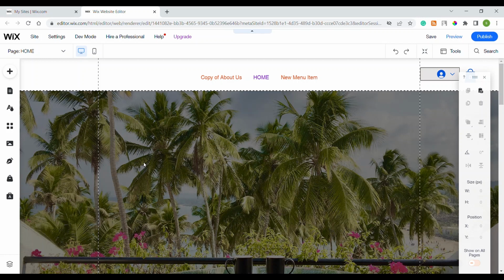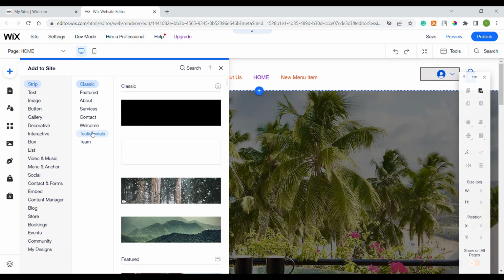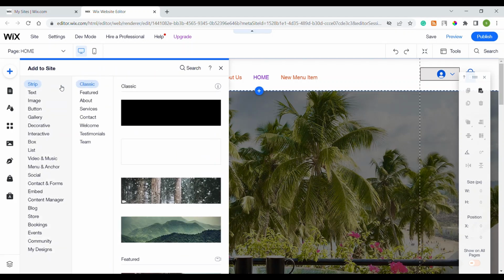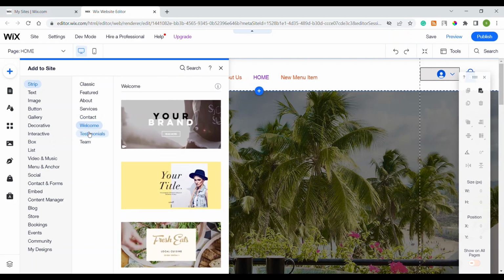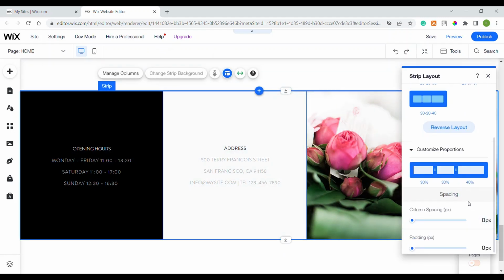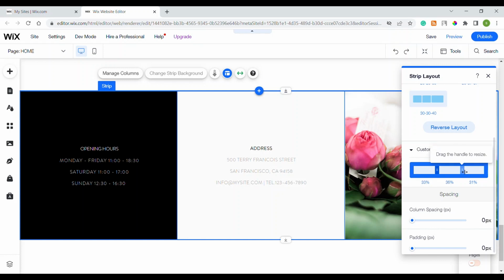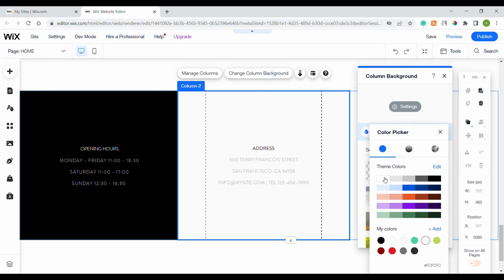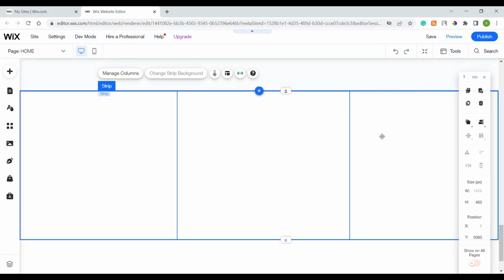How to Add a Column Strip in Wix Site | Wix Tutorial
In this video, you will get to see on how to add a strip that has columns in wix